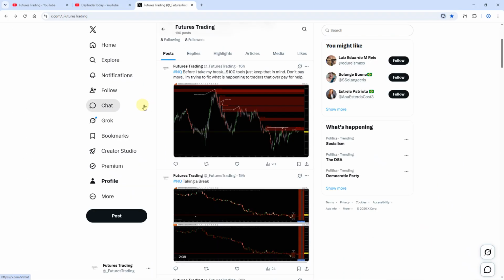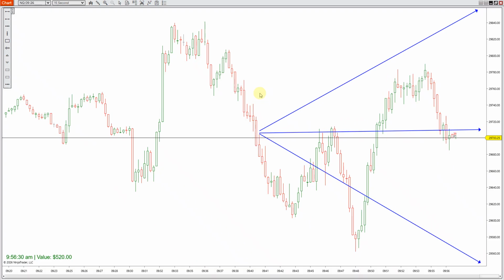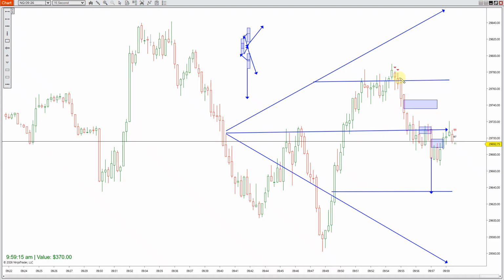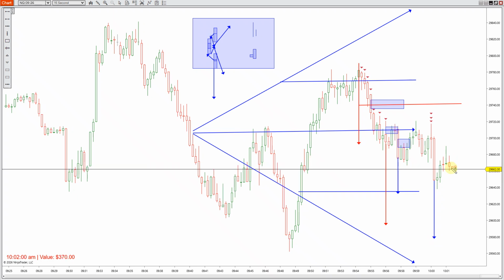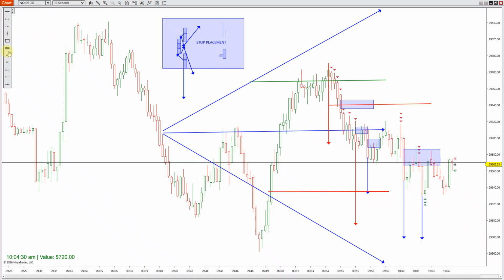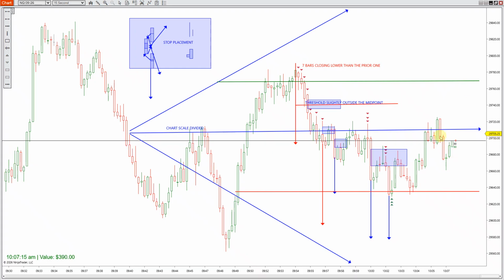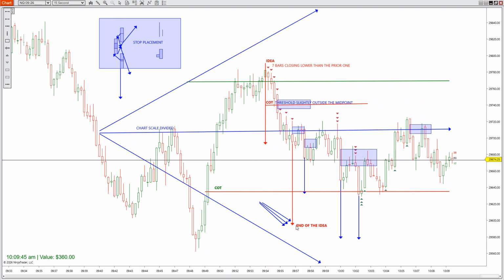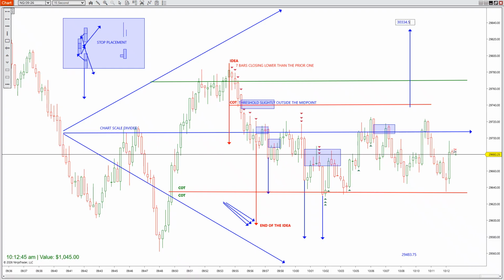NQ (real-time) EOM 30334.50 Today 29483.75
There are only four components that the channel consists of:
1. The chart: which is divided into three parts, starting with the middle and then one on both sides.
2. The seven bars: if long, each bull bar must close above the previous one; if not, you don't count it until it does; the same applies to shorts.
3. The 'live' bar's 50% midpoint must exceed the prior bar, which is where the stop will be placed; the target is the total range of both bars.
4. The prior candle threshold is just above and below its midpoint, which is how far the 'live' bar will usually move into.

SupportResistanceBreakout Taking a Break
It's 10:30am price made a low at 10:21am of 29525 just above that 29493.75...NO HINDSIGHT!
If you have the DTTsuite those two prices came from Time Mapping indicators AHEAD OF THE MARKET.

Only email if you're ready to proceed.